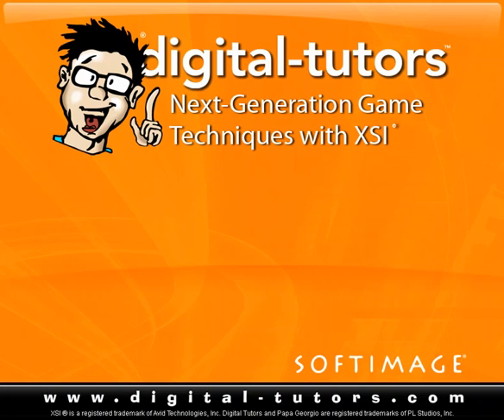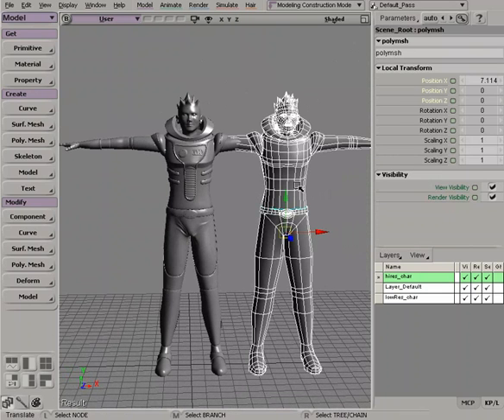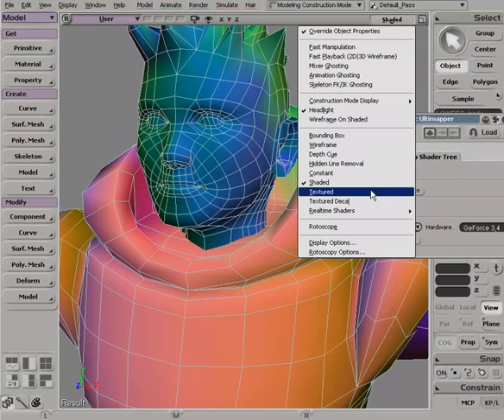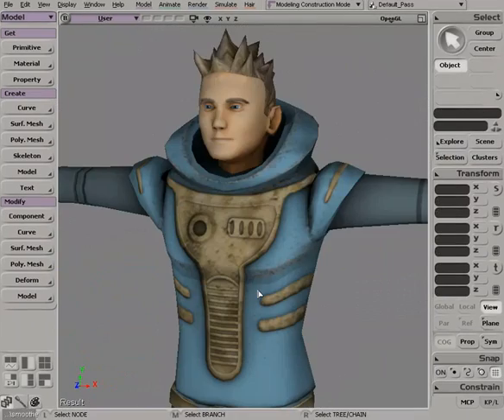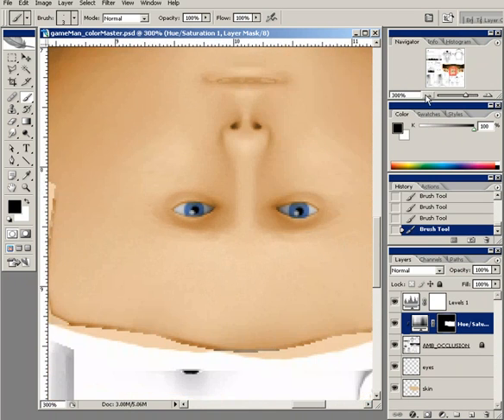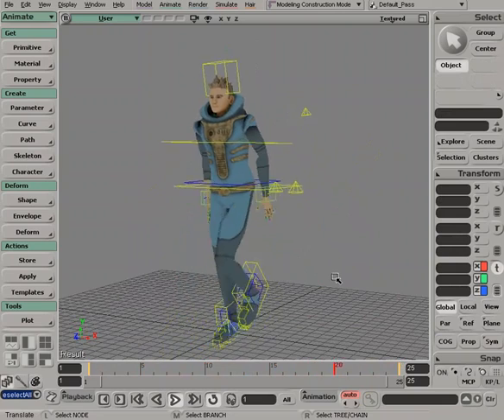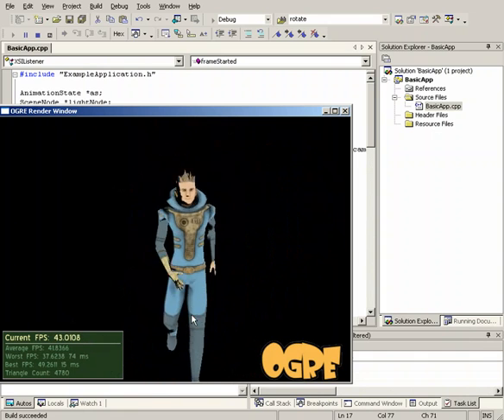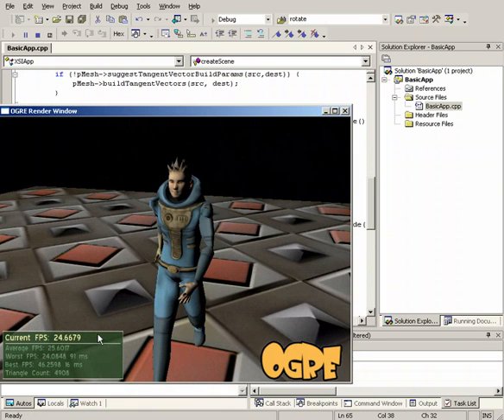Next Gen Game Techniques In XSI CD1 1)